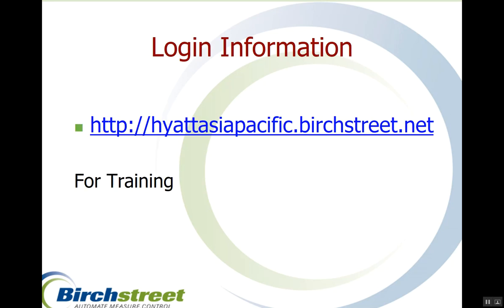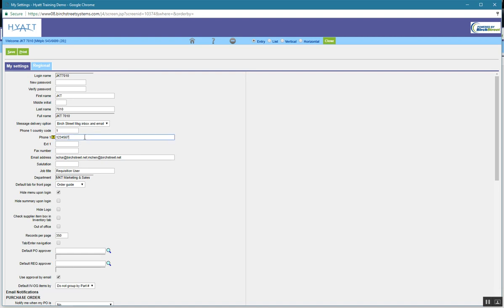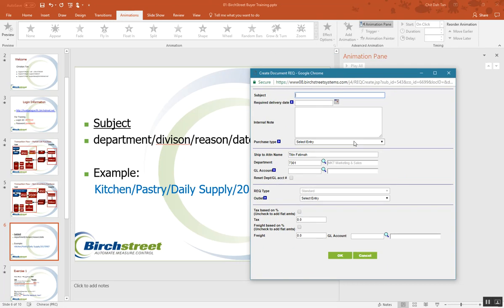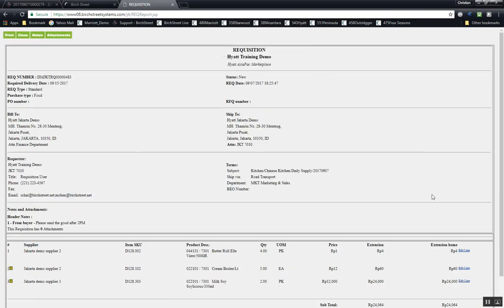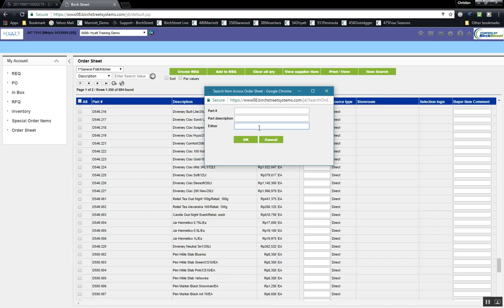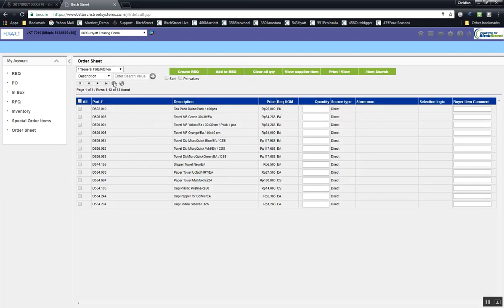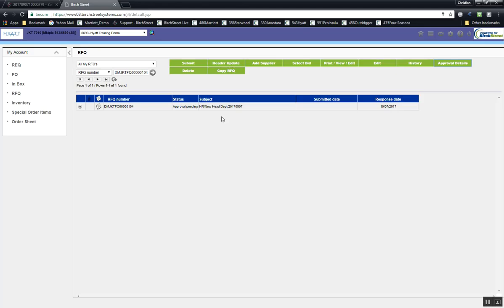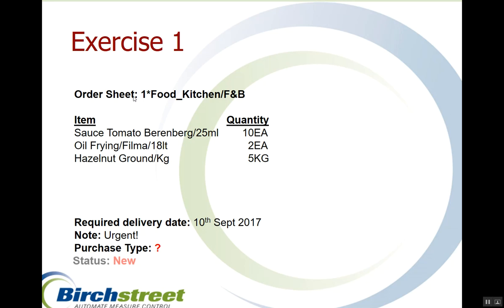Hyatt REQ EPR BSS Training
Trial Demo